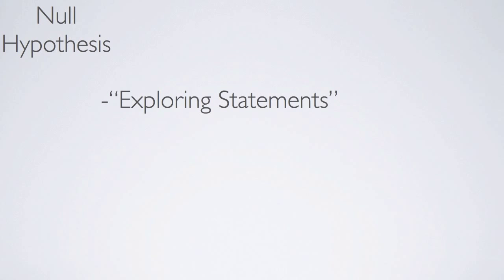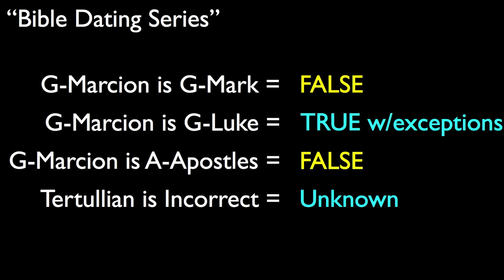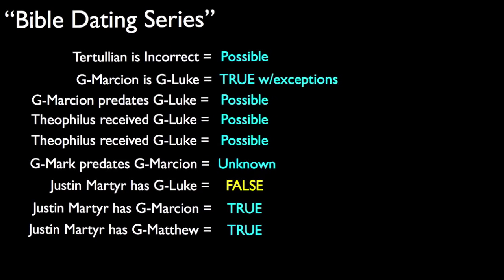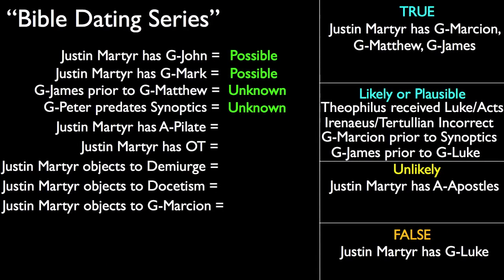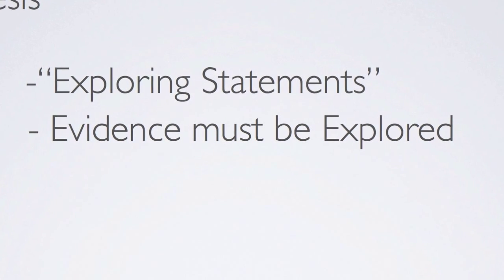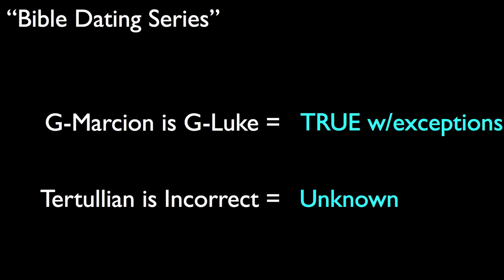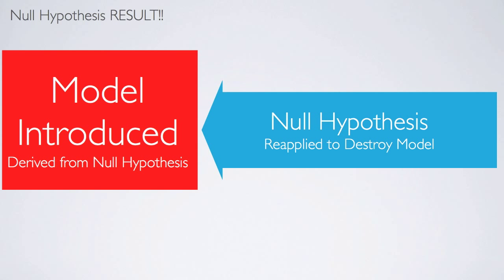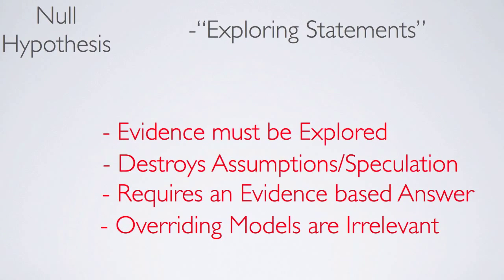Null Hypothesis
Feel free to mirror.  ;-D